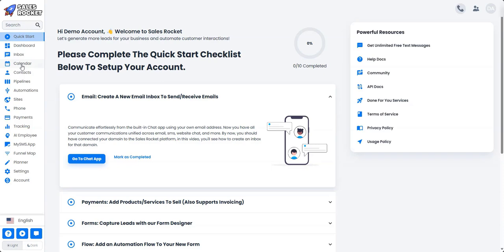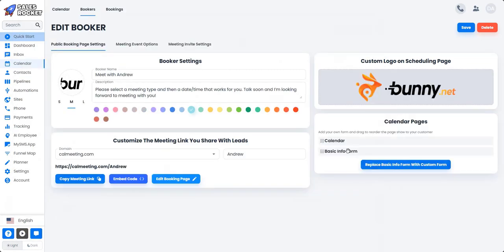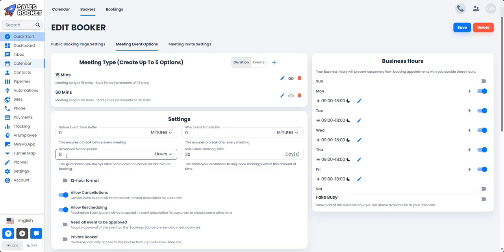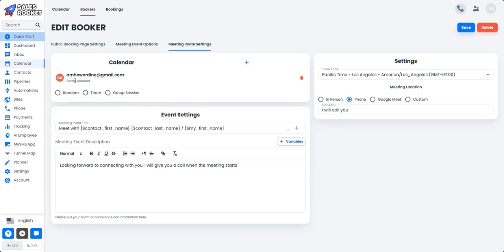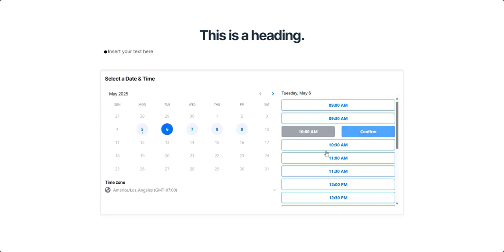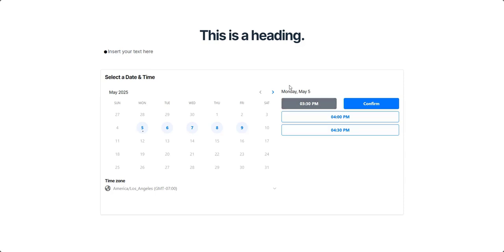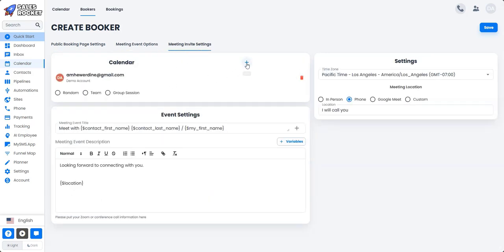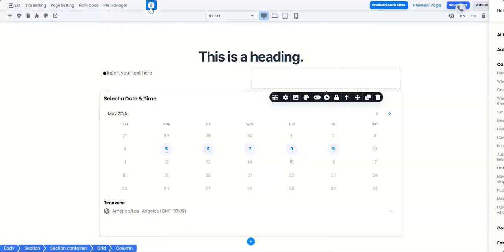Super Simple Calendar Scheduling System For Small Businesses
Sales Rockets super simple calendar system is perfect for small businesses to book meetings and appointments with automated appointment reminders that you're in control of.

Simple to setup, easy to use and incredibly powerful when you team it with our Automation & Flow builder!